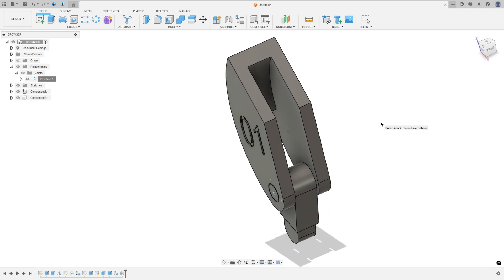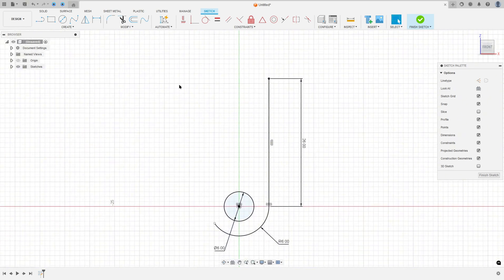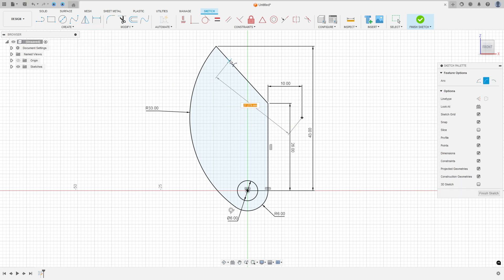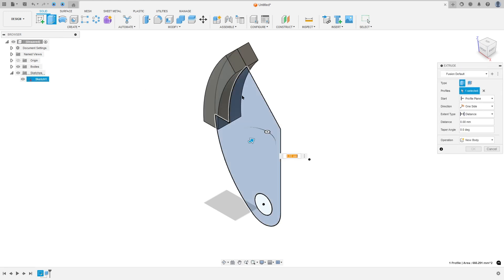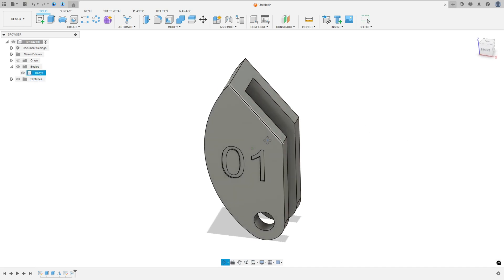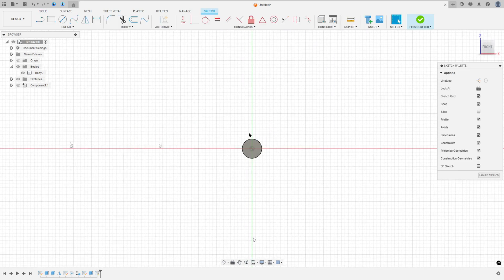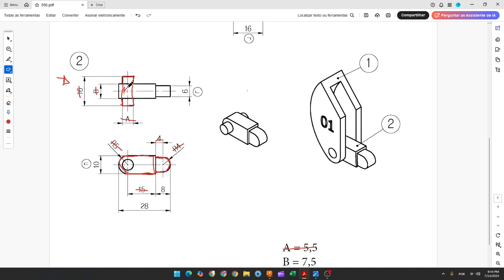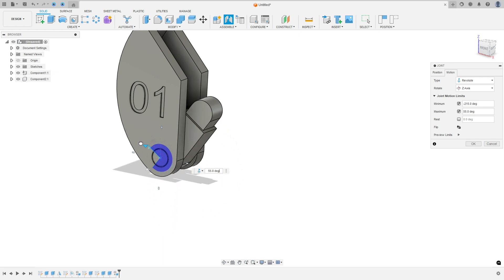Autodesk Fusion 360 Tutorial | 356